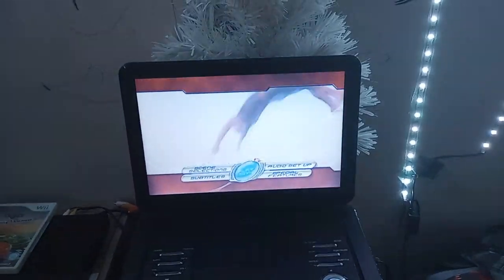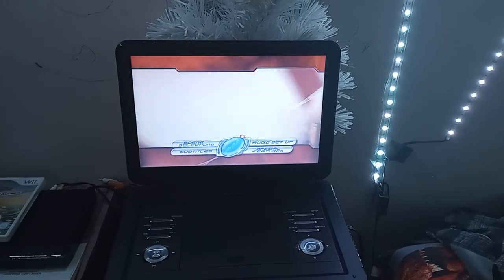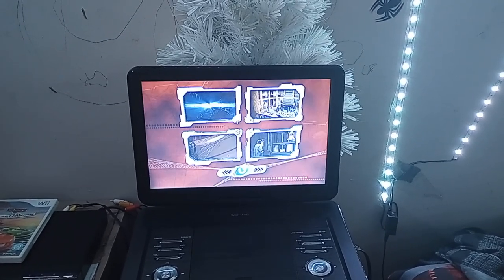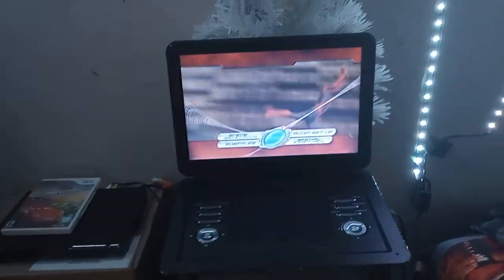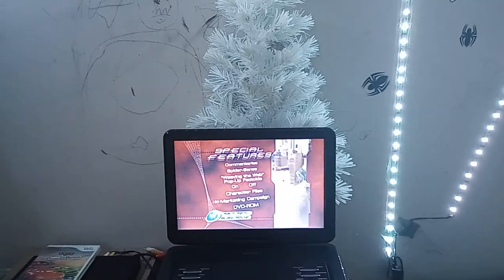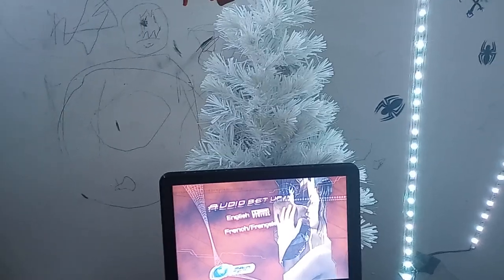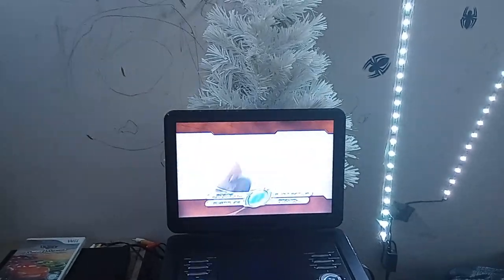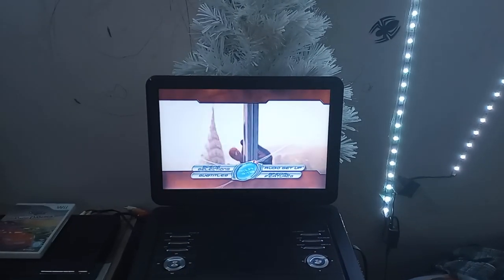Spider-Man 2002 DVD Menu Walkthrough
The reason why I had to do it on the full screen version it's because my widescreen copy was scratched.